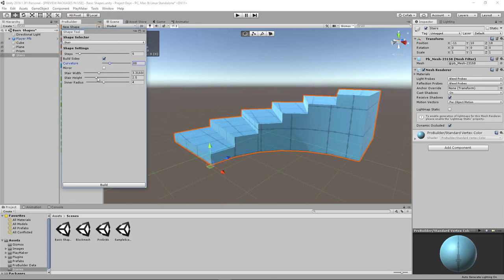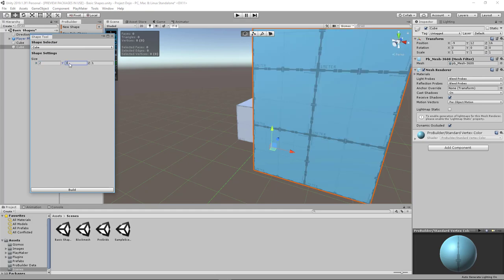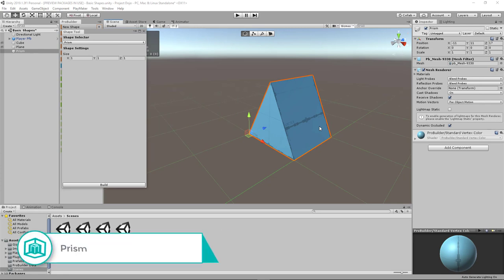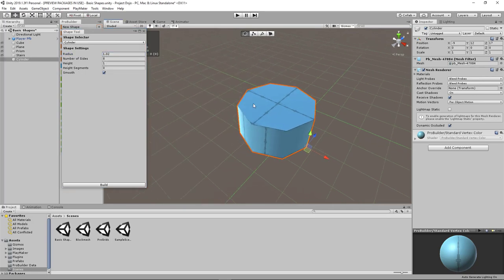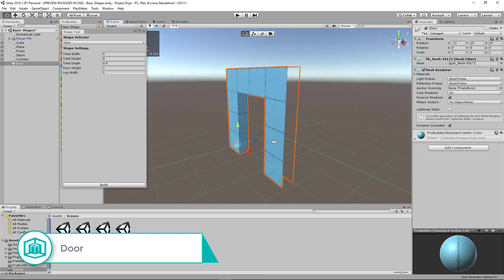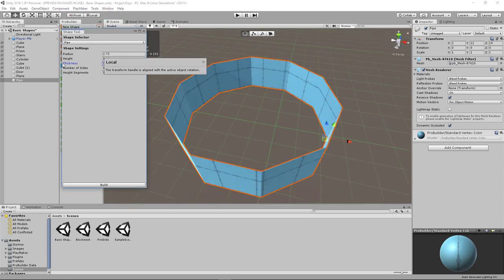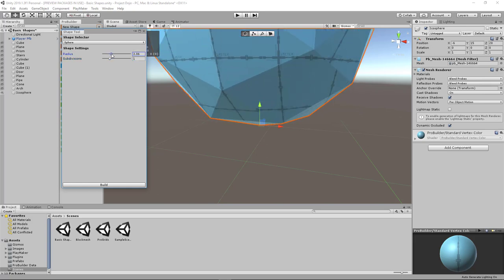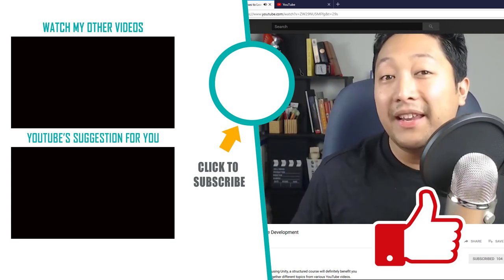ProBuilder Unity | Creating Basic Shapes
Learn how to do 3D modeling in Unity editor using ProBuilder. This is a free asset within Unity itself. In this video I'll show you how to create basic 3D shapes using the New Shape tool.

📽️ VIDEO PRODUCTION EQUIPMENT 📽️:

1) Logitech C922 Pro Webcam

2) Andoer Softbox Studio Lighting Kit

3) Blue Yeti Microphone -

4) NEEWER Microphone Suspension Boom Arm

5) Knox Gear Blue Yeti Shock Mount

6) Pop Filter